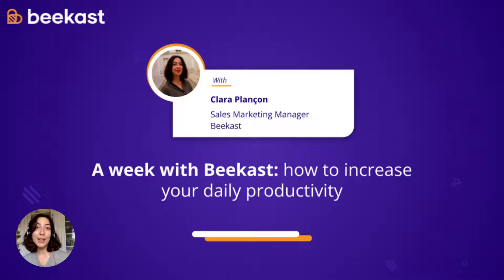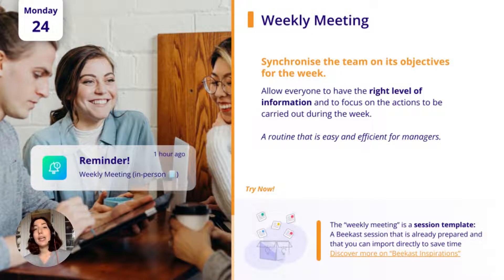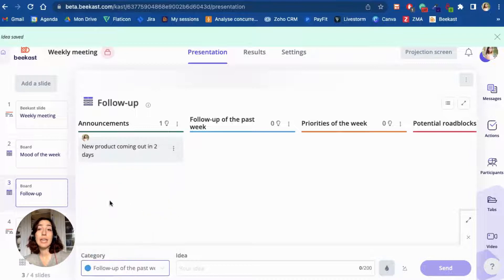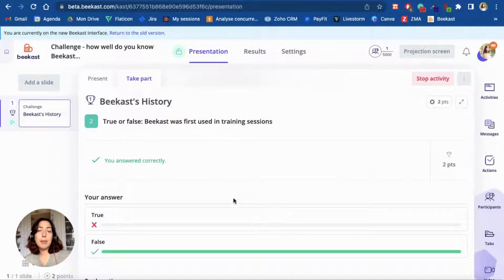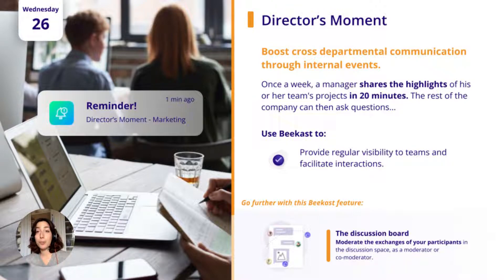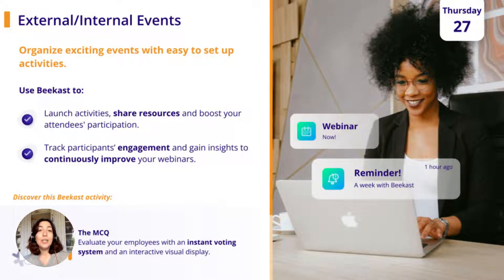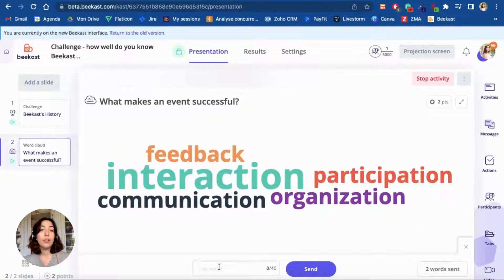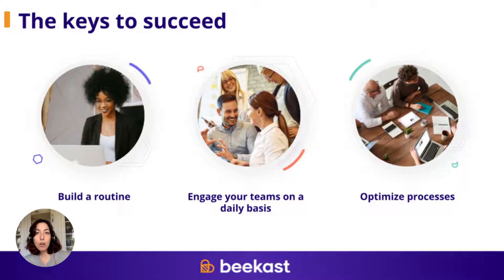Webinar | A week with Beekast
In this webinar, discover how you can become more productive by building routines with Beekast!

What does a typical week look like with Beekast? Clara, Sales Marketing Manager, shares her weekly schedule to bring you all the answers...